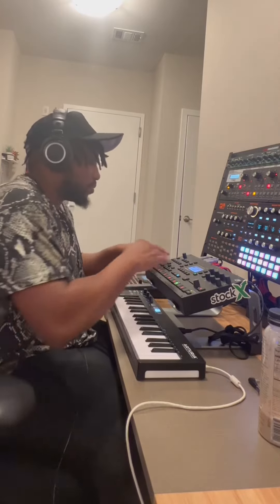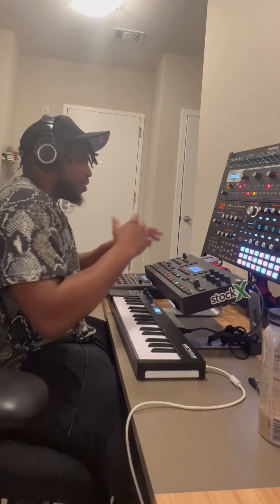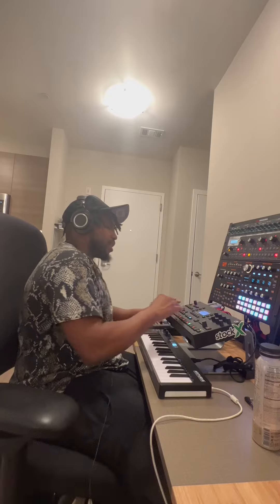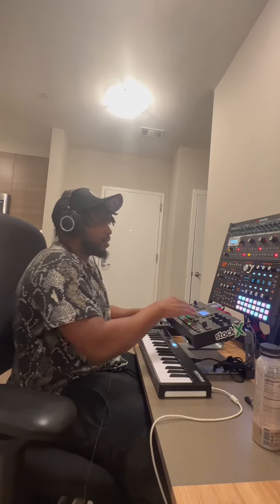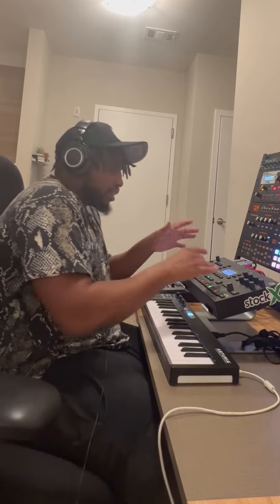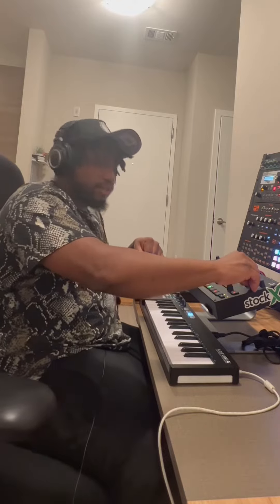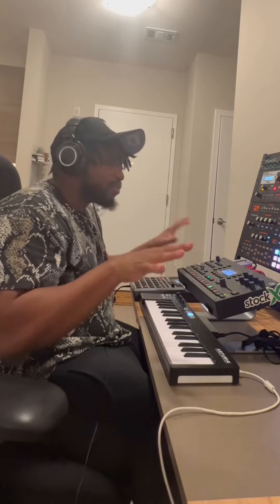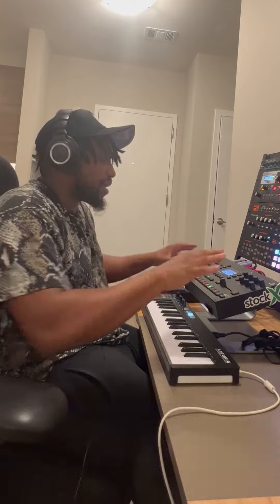octatrack - “weird boom bap” + breakdown